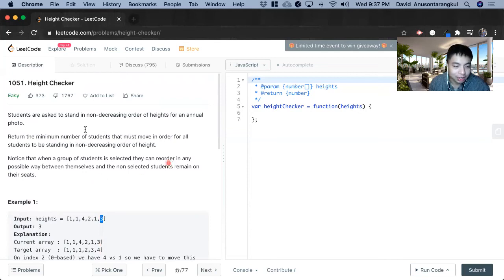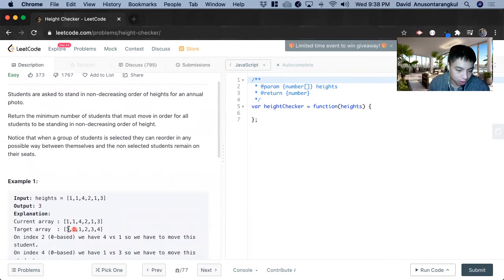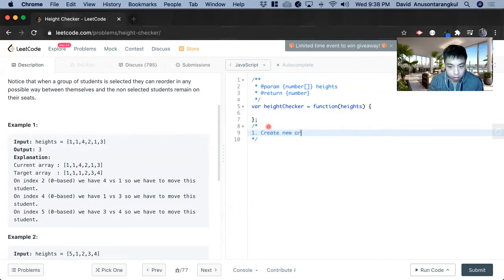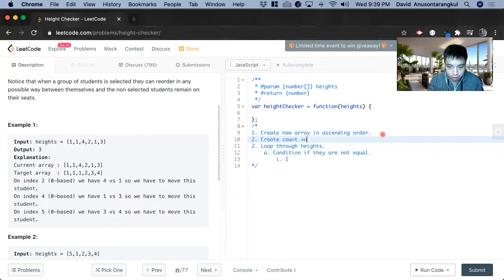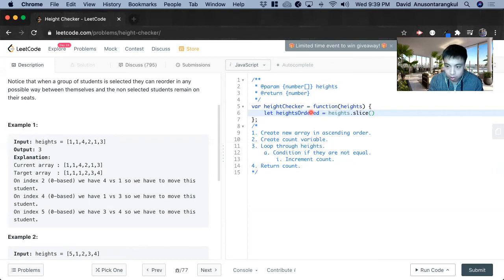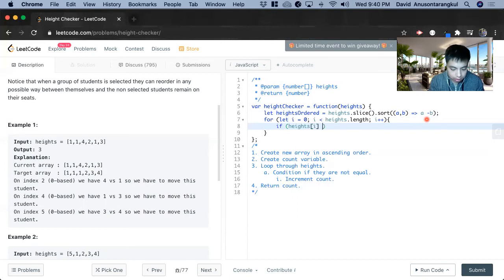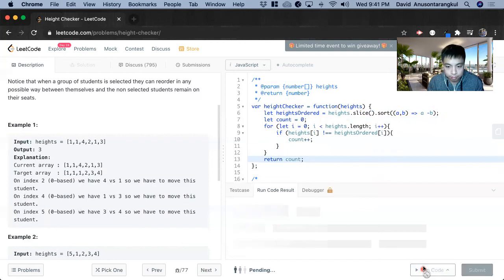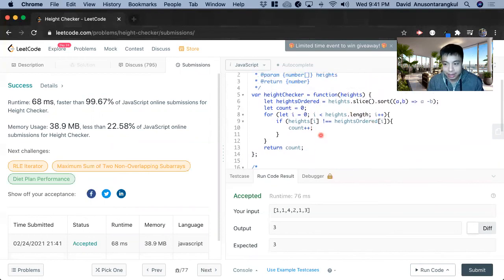How to Solve "1051 Height Checker" on LeetCode? - Javascript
How to Solve "1051 Height Checker" on LeetCode?

Problem: #1051 Height Checker
Difficulty: Easy
Language: Javascript

Strategy: Create new sorted array and compare.
Time Complexity: O(n log n)*
Space Complexity: O(n)

Pseudo Code:
1. Create new array in ascending order.
2. Create count variable.
3. Loop through heights.
  a. Condition if they are not equal.
    i. Increment count.
4. Return count.